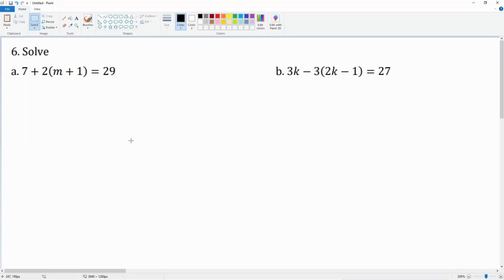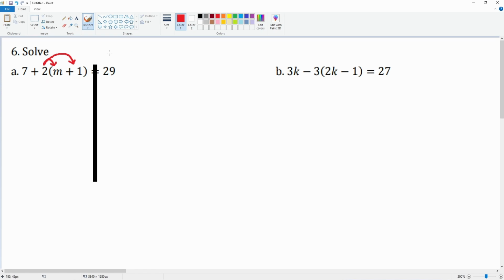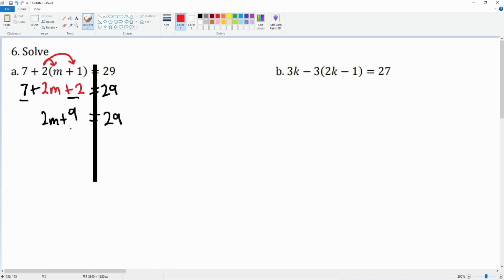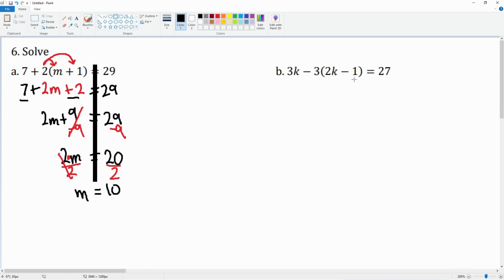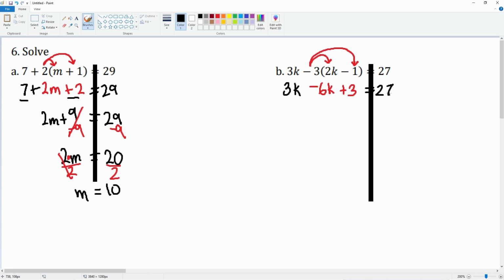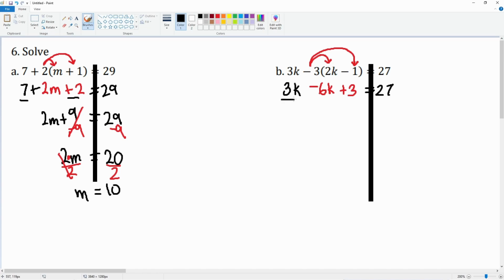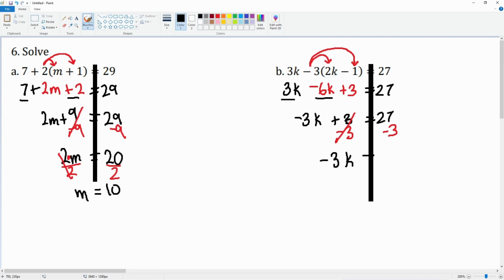Solve Multiple Step Linear Equation. Distribute First. Question 6